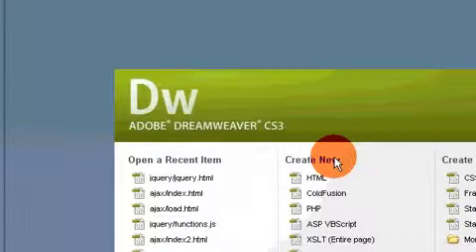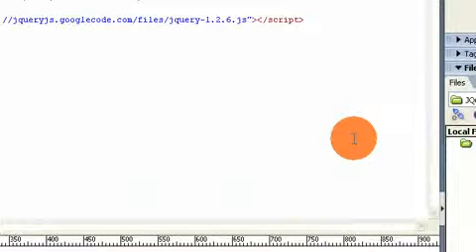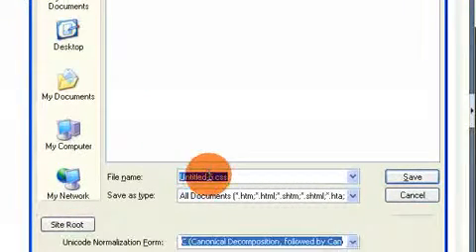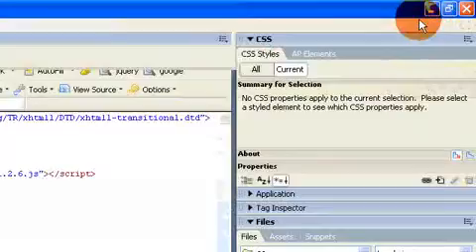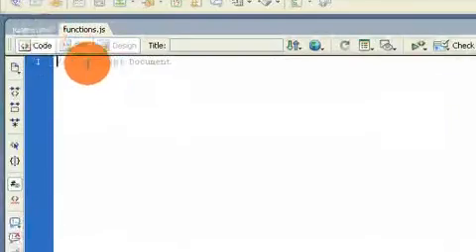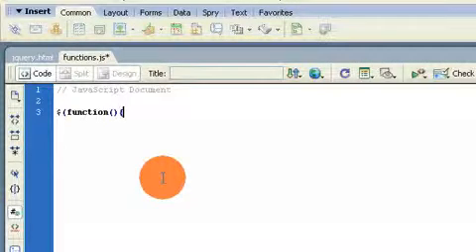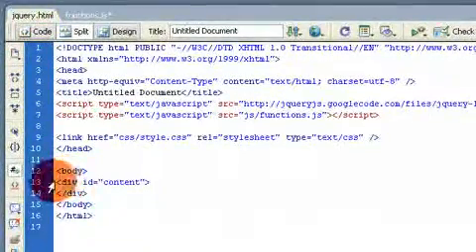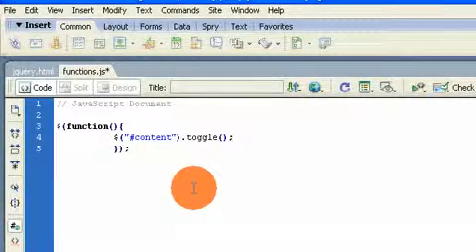Introduction to jQuery